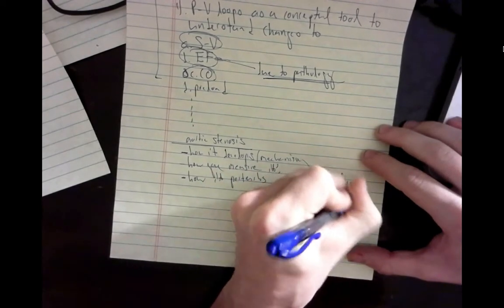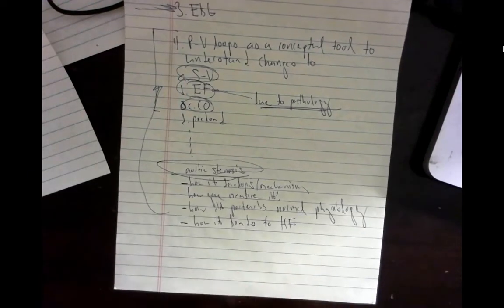Cardiology Organizer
Some brief thoughts on organizing cardiac pathology/physiology for Step 1 and Basic Science Years